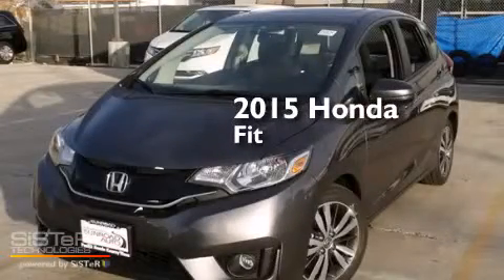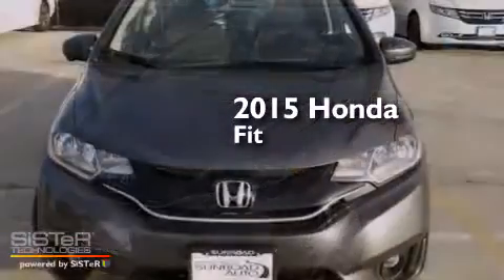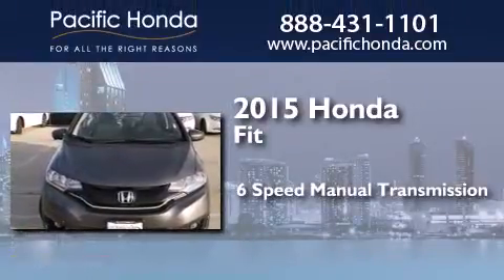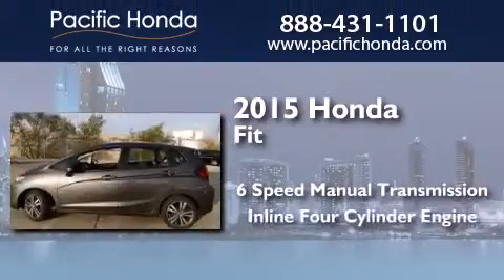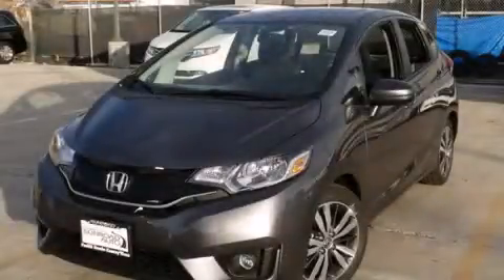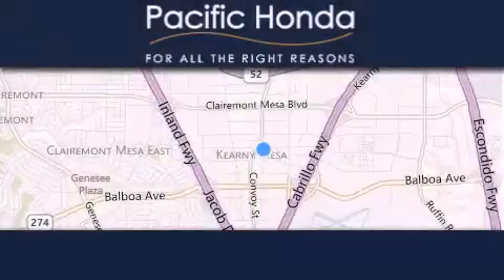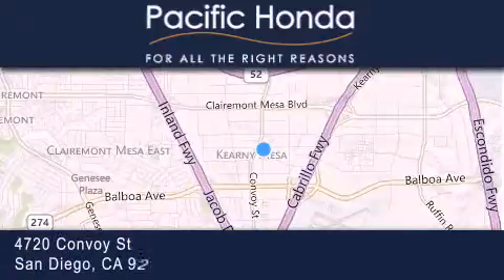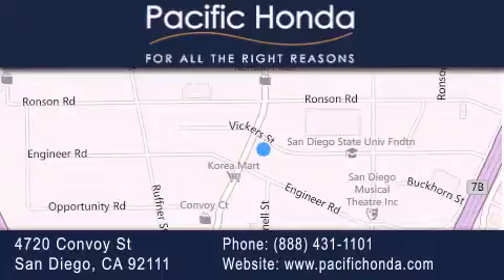2015 Honda Fit San Diego CA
We have been honored to serve the San Diego CA area , we promise that your experience at our dealership will exceed your expectations ! Year : 2015 Make : Honda Model : Fit Engine : 1.5L 4 cyls Trans . : Manual 6-Speed Exterior : Modern Steel Metallic Miles : 11 Interior : Black Stock : 150679 Pacific Honda 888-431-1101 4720 Convoy Street San Diego , CA 92111